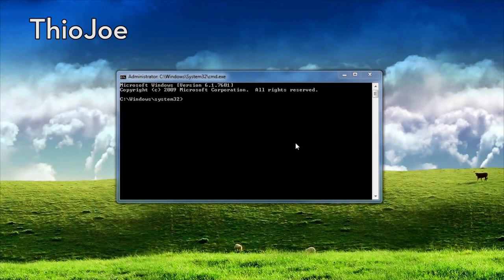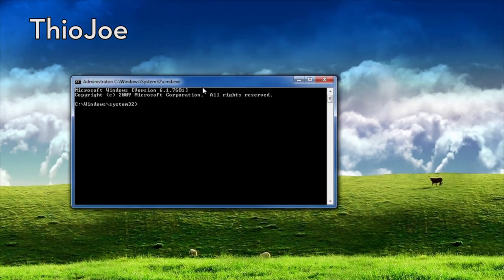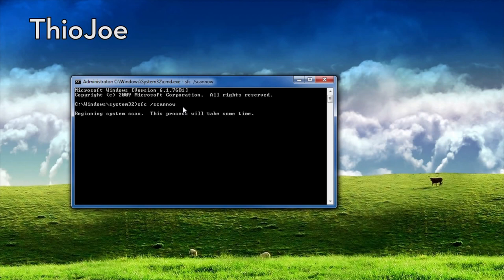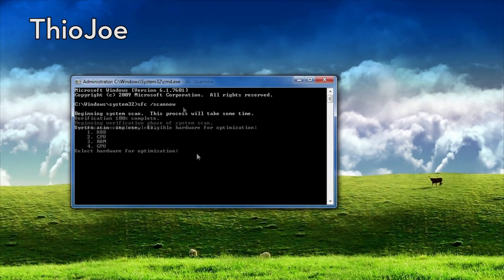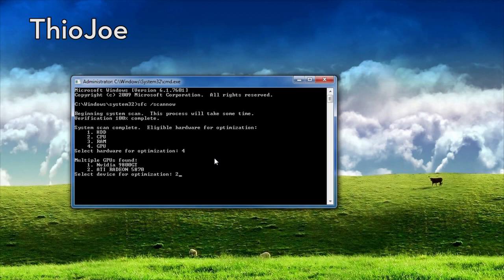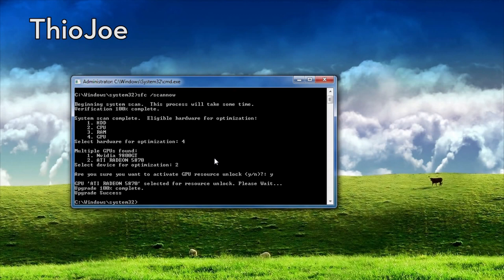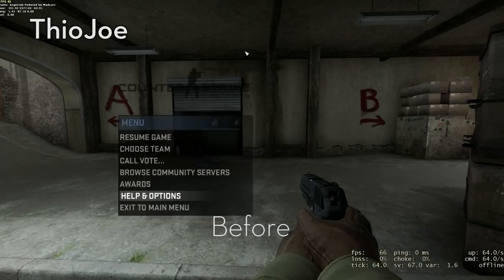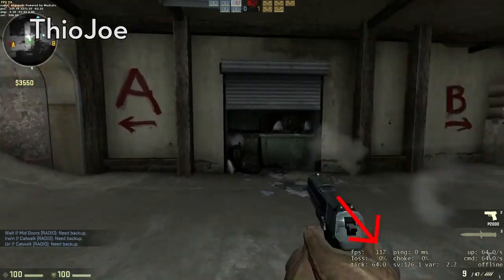Upgrade Your Graphics Card for Free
$80 gpu,
1 dollar gpu,
1 gpu vs 2,
1$ gpu,
1080p 60fps gpu,
1gb gpu,
2 gpu build,
2 gpu in one pc,
2 gpu laptop,
2 gpu no sli,
2 gpu vs 1 gpu,
3 gpu build,
3 gpu pc,
3ds max gpu rendering,
4 gpu,
4 gpu build,
4 gpu motherboard,
4 gpu pc,
4 gpu pc build,
4 gpu setup,
4 gpu sli,
4 gpu water cooling,
4 gpus,
5 gpu,
5 gpu 1 cpu,
5 gpus 1 pc,
5 gpus one pc,
5000 gpu,
6 gpu,
6 gpu gaming,
6 gpu mining rig,
6 gpu pc,
6 gpu rig,
6 gpu sli,
6 pin connector gpu,
6 teraflops gpu,
7 gpu,
7 gpu broll,
7 gpu broll from - linustechtips,
7 gpu linus,
7 gpu mining,
7 gpu mining rig,
7 gpu pc,
7 gpu rig,
8 gpu,
8 gpu mining rig,
8 gpu motherboard,
8 gpu password cracker,
8 gpu pc,
8 gpu server,
8 gpu sli,
8 pin gpu,
8 pin gpu connector,
8gb gpu,
8k gpu,
960 gpu,
980 gpu,
adreno 530 gpu,
alienware x51 gpu upgrade,
amd gpu 2016,
amd new gpu 2016,
arctic silver 5 gpu,
arma 3 gpu,
battlefield 1 gpu,
battlefield 1 gpu load,
battlefield 1 gpu usage,
best 720p gpu,
best budget gpu 2016,
best gpu 4k,
best gpu under 300,
best gpu under 50,
best gpu under 500,
best gpu under 70,
best gpu under 80,
civilization 6 gpu,
cpu x gpu,
e gpu,
egpu setup,
external gpu usb 3.0,
forza horizon 3 gpu,
gaming z gpu,
gpu,
gpu 0,
gpu 100,
gpu 100 usage,
gpu 101,
gpu 1050,
gpu 1060,
gpu 1060 vs 1070,
gpu 1070,
gpu 1070 vs 1080,
gpu 1080,
gpu 1080p,
gpu 2013,
gpu 2016,
gpu 2016 linus,
gpu 2017,
gpu 2gb vs 4gb,
gpu 3d,
gpu 3d rendering,
gpu 3gb vs 6gb,
gpu 4.20 tflops amd radeontm based graphics engine,
gpu 4gb,
gpu 4gb vs 8gb,
gpu 4k,
gpu 50$,
gpu 6 pin,
gpu 64 bit vs 128 bit,
gpu 6pin,
gpu 750 ti,
gpu 8 pin,
gpu 970,
gpu 99,
gpu boost 3.0,
gpu cooler,
gpu cooling,
gpu for 4k gaming,
gpu for 720p,
gpu mining,
gpu rendering,
gpu test,
gpu thermal paste,
gpu tweak,
gpu tweak 2,
gpu under 50,
gpu usage 0,
gpu vram 512mb pes 2016,
gpu vs cpu,
gpu water cooling,
gpu xbox 360,
gpu xbox one,
gpu z,
gpu z apk,
gpu z download,
gpu z overclock,
gpu z render test,
gpu zcash,
gpu-z как пользоваться,
gta 5 gpu,
gtx 970 gpu tweak,
huawei mate 8 gpu,
i3 6100 gpu,
i5 6600k gpu,
iphone 6 gpu,
iphone 7 gpu,
iphone 7 gpu benchmark,
iphone 7 gpu performance,
iphone 7 gpu test,
m.2 gpu,
mafia 3 gpu,
mafia 3 gpu benchmark,
mali 400 gpu games,
maxwell 4 gpu,
maxwell render 4 gpu,
msi 970 gpu,
nexus 5 gpu,
note 5 gpu,
o que e gpu,
oneplus x gpu,
overclocking gpu 970,
overclocking gpu gtx 950,
pci e gpu,
ps4 pro 2 gpu,
r gpu,
raspberry pi 2 gpu,
raspberry pi 3 gpu,
redmi note 3 gpu,
techpowerup gpu-z,
techpowerup gpu-z v0.8.1,
techpowerup gpu-z v0.8.5,
techsource top 5 gpu,
thunderbolt 2 gpu,
thunderbolt 3 gpu,
thunderbolt 3 gpu dock,
titan x gpu,
titan x gpu rendering,
titan z gpu,
titanfall 2 gpu,
top 10 gpu 2016,
top 5 gpu,
top 5 gpu 2016,
top 5 gpus 2015,
top gpu 2016,
watercool heatkiller gpu-x3,
wii u gpu,
xbox 1 gpu,
xbox 360 gpu,
xbox 360 gpu upgrade,
xbox one gpu upgrade,
xbox one s gpu,
xbox scorpio gpu,
xenserver gpu passthrough,
xspc raystorm gpu,
zcash gpu mining,
zotac gpu,
עפו גאנם,
עפולה